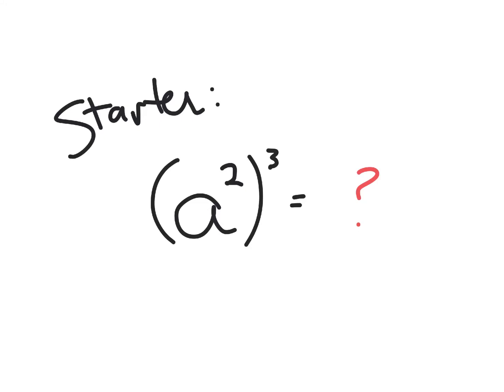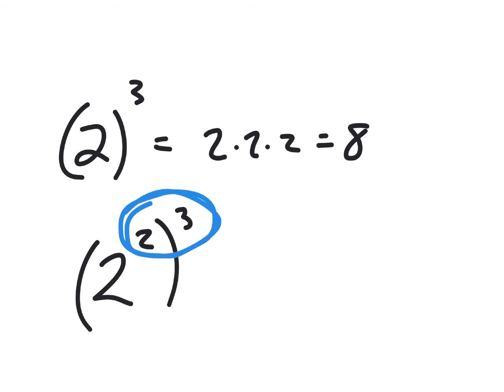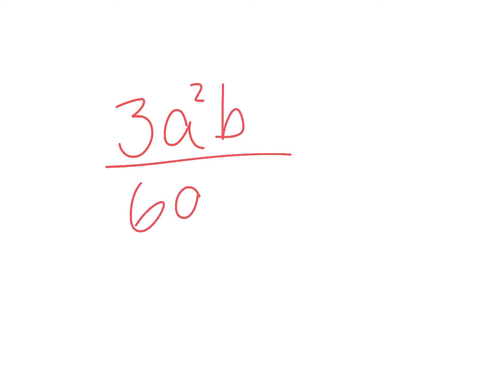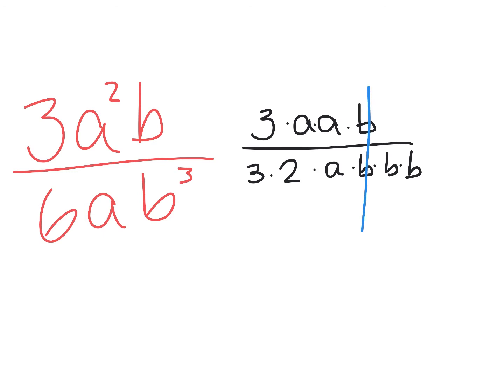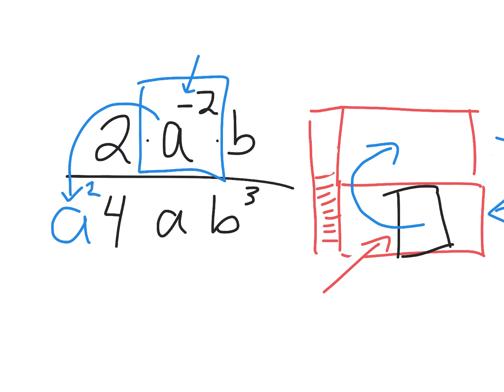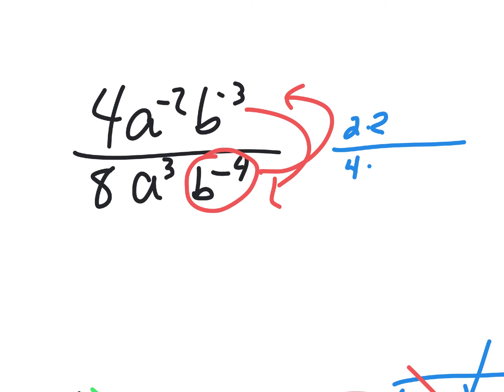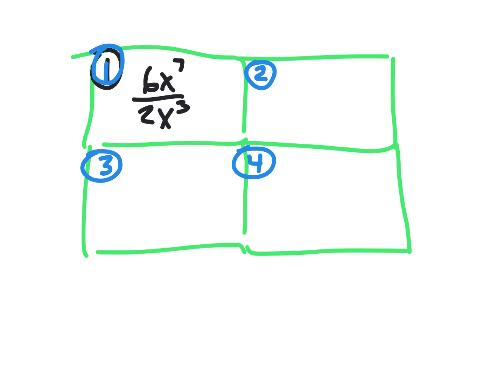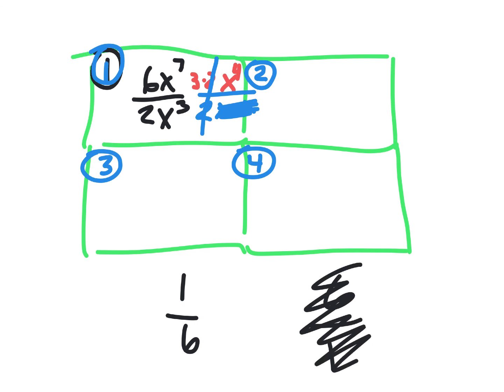exponents day 1 sept 19